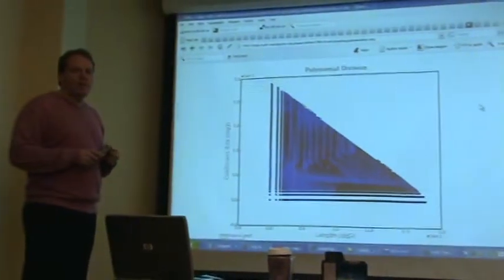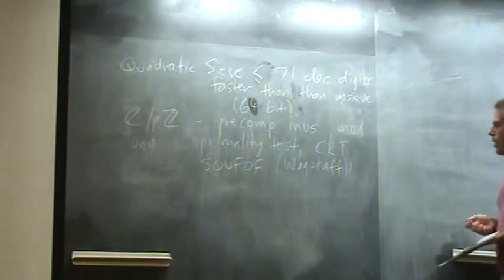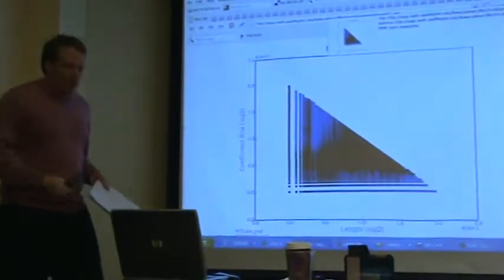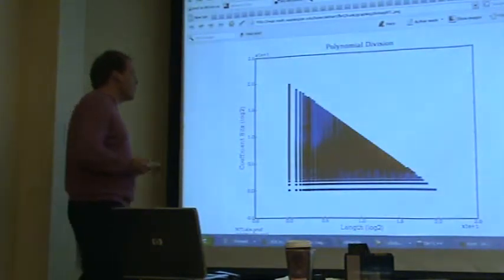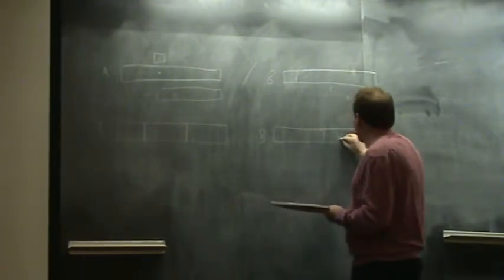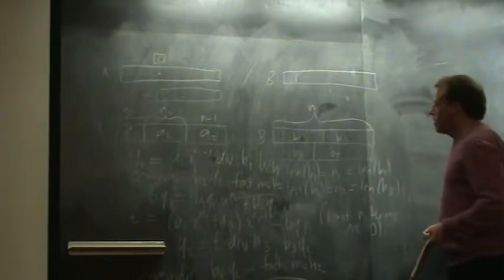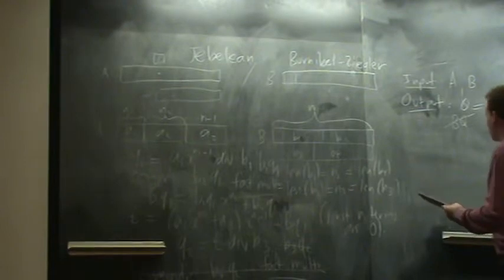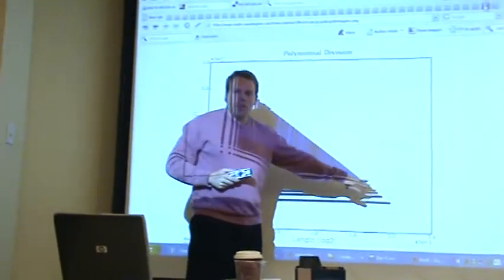Sage Days 5 -- Bill Hart -- FLINT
FLINT

Sage